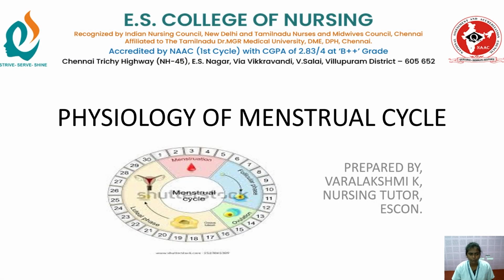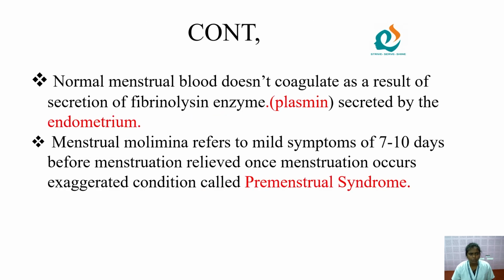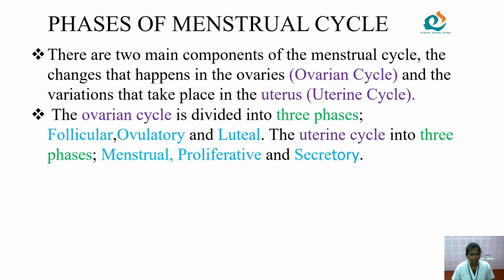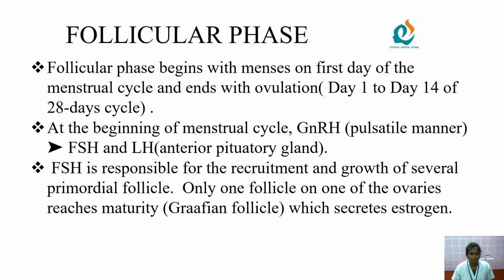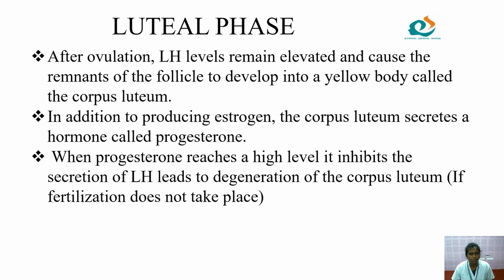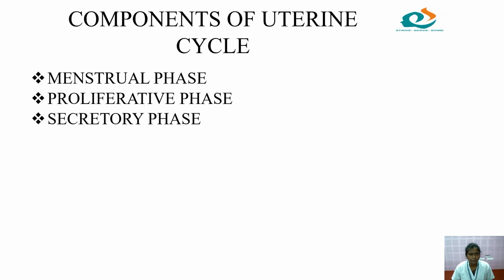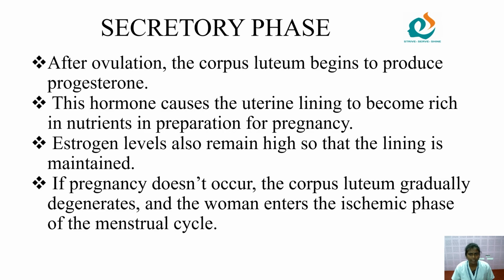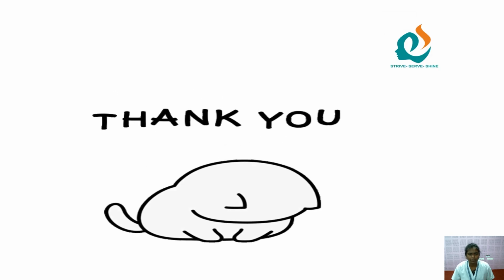Physiology of Menstrual Cycle | ESCON | E-Learning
Ms. Varalakshmi. K,
Nursing Tutor,
Dept. of Medical Surgical Nursing,

Topic:- Physiology of Menstrual Cycle

The menstrual cycle is a complex and cyclical process in a woman's body, orchestrated by hormones, that prepares the uterus for potential pregnancy. This roughly 28-day cycle involves the coordinated interplay of the ovaries and the uterus. The cycle begins with menstruation, the shedding of the uterine lining (endometrium) when fertilization hasn't occurred. Following menstruation, the follicular phase sees the pituitary gland releasing follicle-stimulating hormone (FSH), stimulating the growth of ovarian follicles, each containing an egg. As follicles mature, they produce estrogen, which causes the endometrium to thicken. A surge in luteinizing hormone (LH) from the pituitary triggers ovulation, the release of a mature egg from the dominant follicle into the fallopian tube. The ruptured follicle then transforms into the corpus luteum, which secretes both estrogen and progesterone. Progesterone further prepares the endometrium for implantation of a fertilized egg. If fertilization does not occur, the corpus luteum degenerates, leading to a decline in estrogen and progesterone levels. This hormonal drop causes the endometrium to break down and shed, initiating the next menstrual period and the beginning of a new cycle.